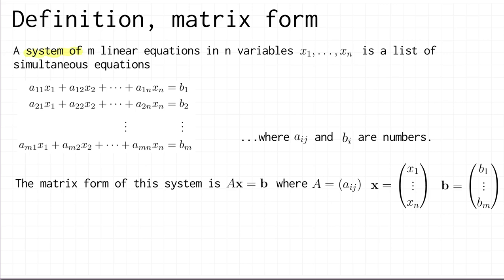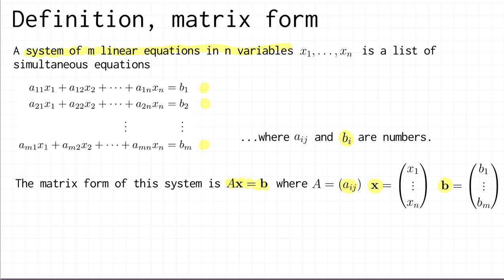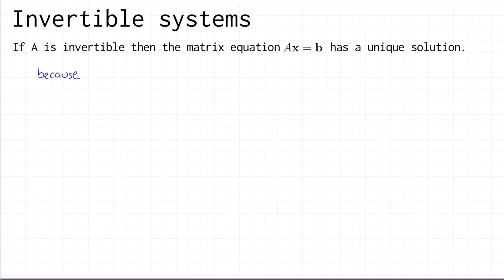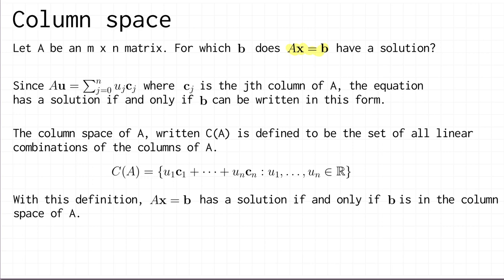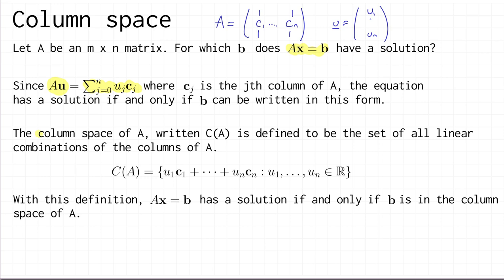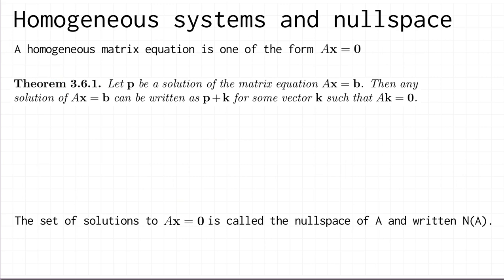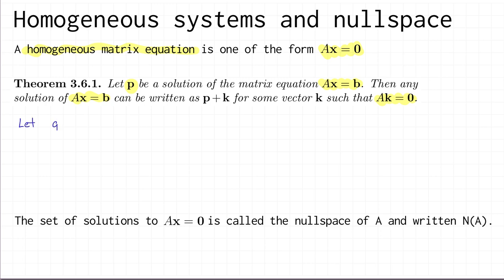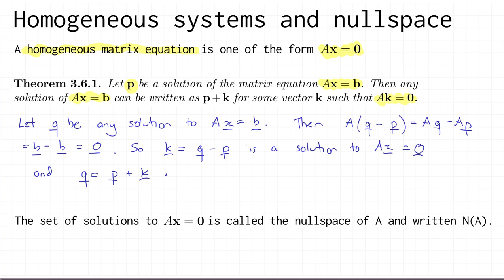3.6 systems of linear equations